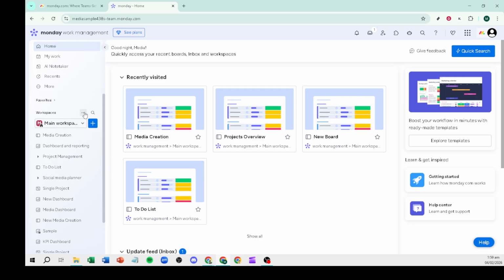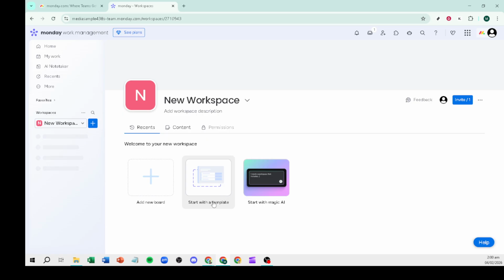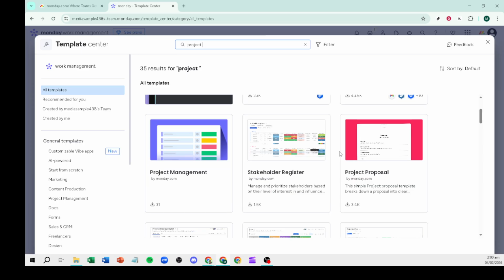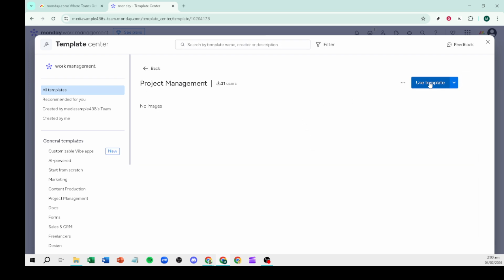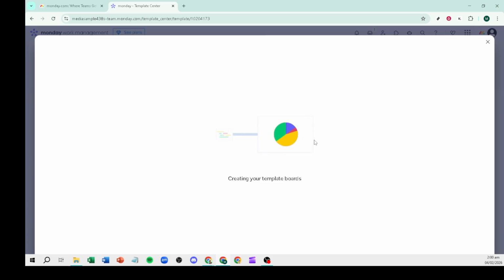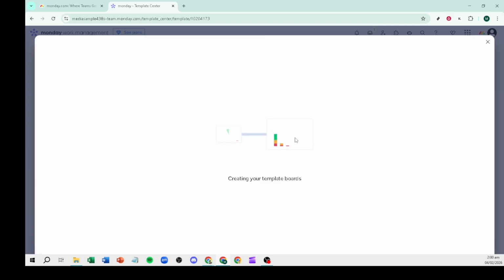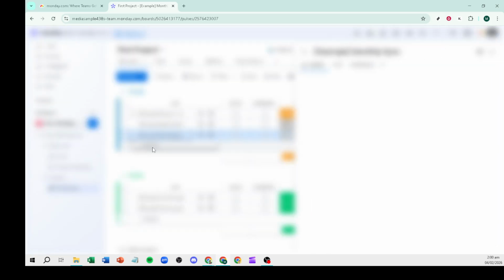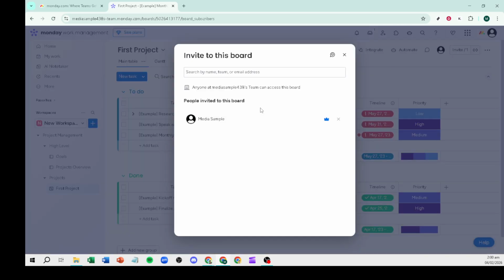How to Use monday.com for Daily Project Management (Beginner Tutorial) [Full Guide 2026]